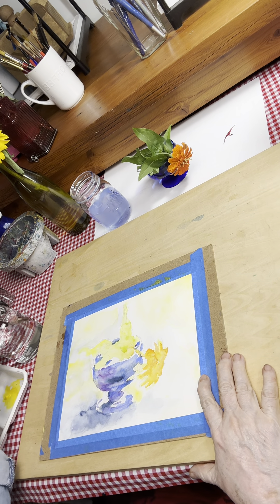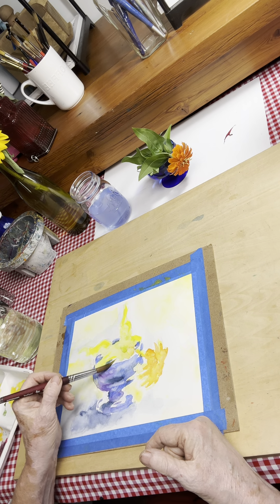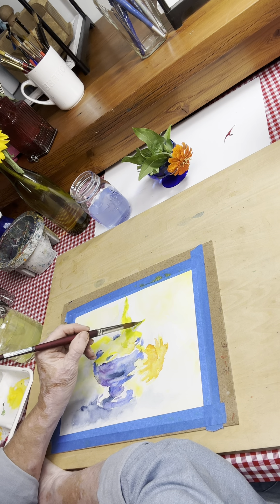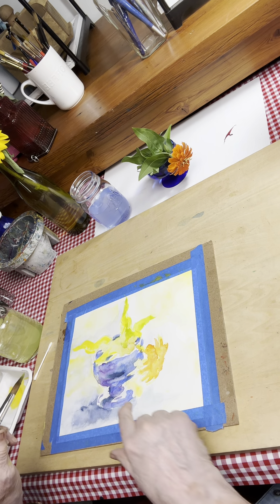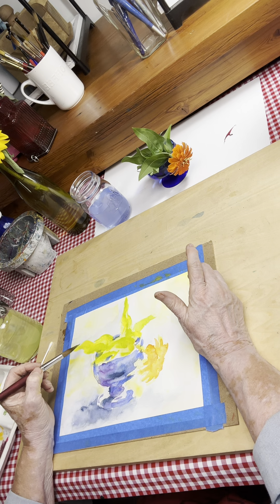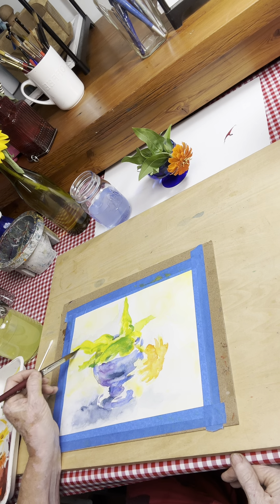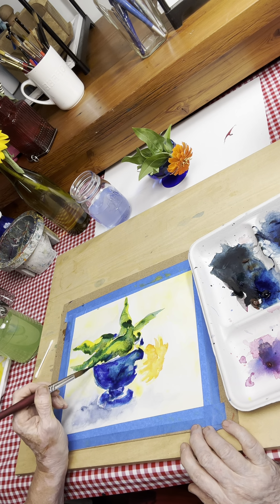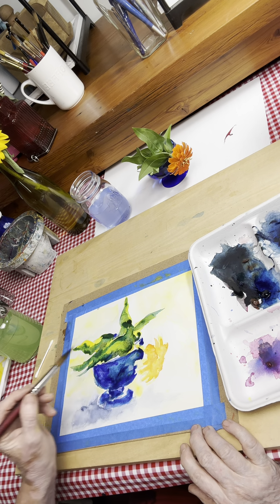June 12, 2024